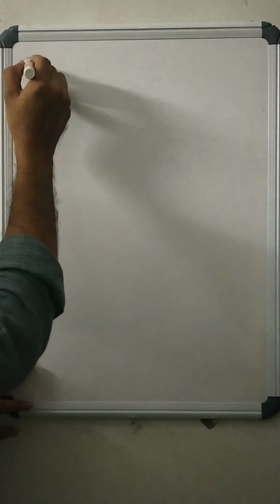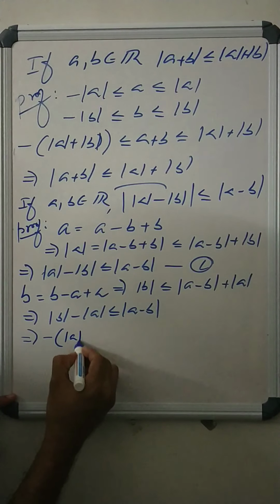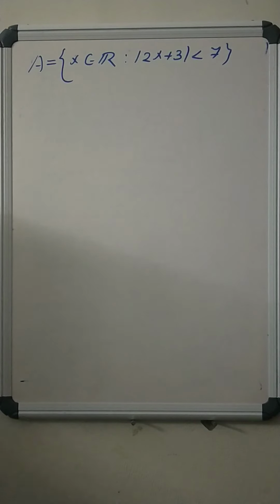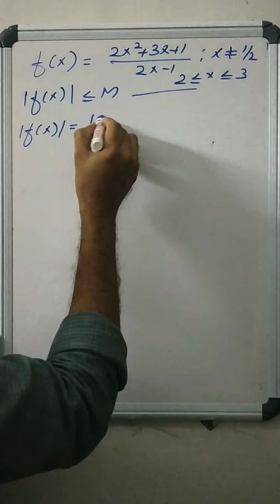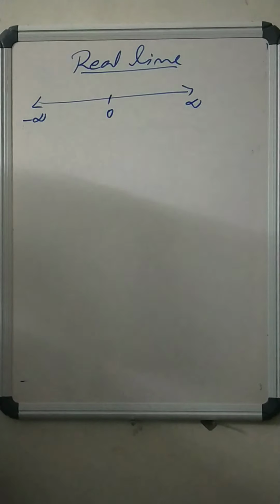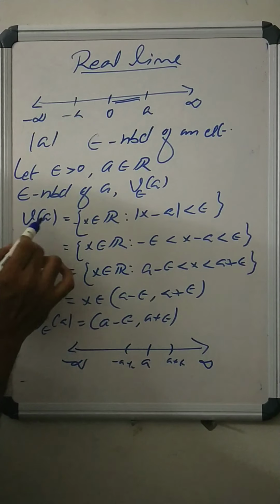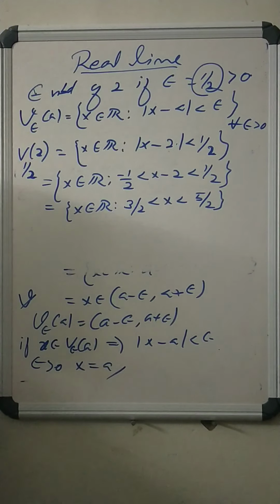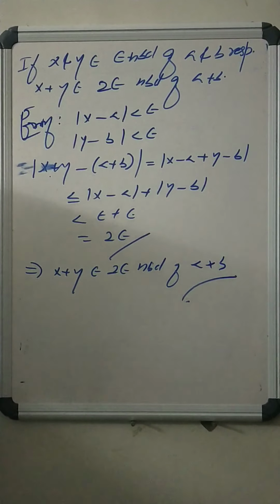22 June 2020